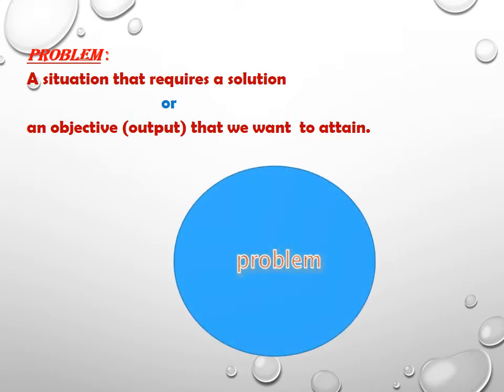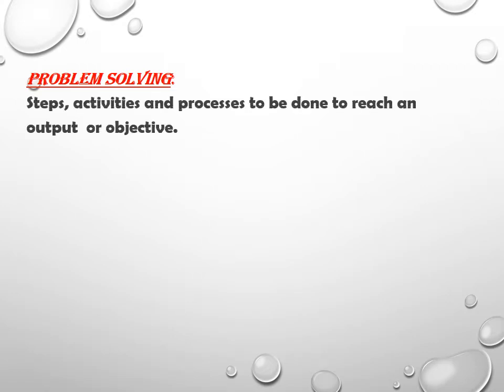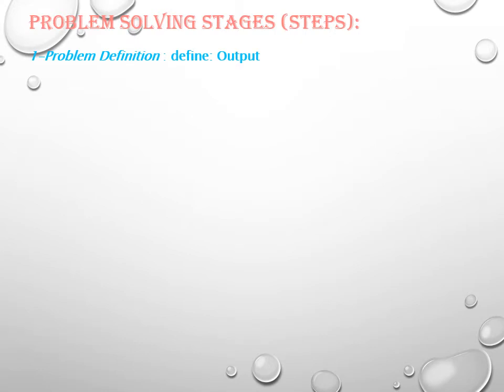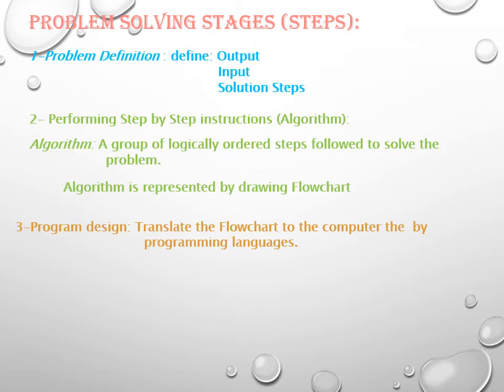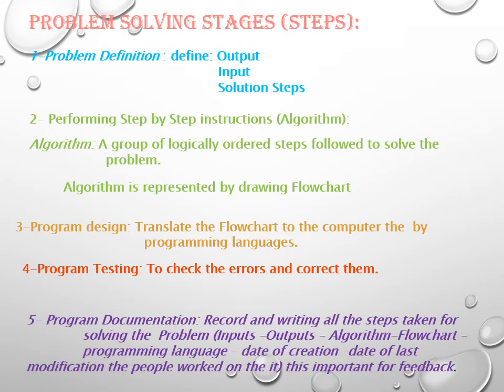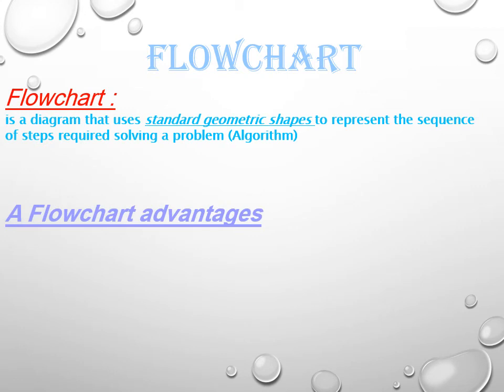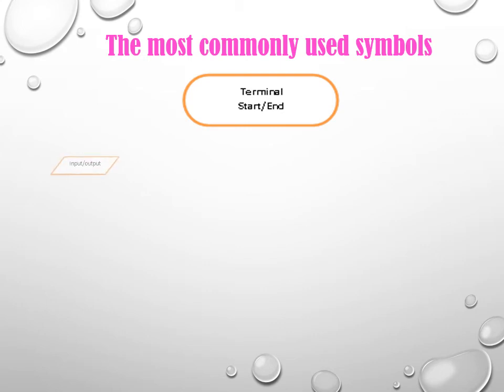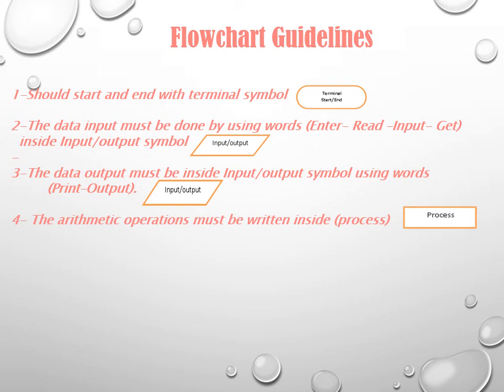ch 1 problem solving